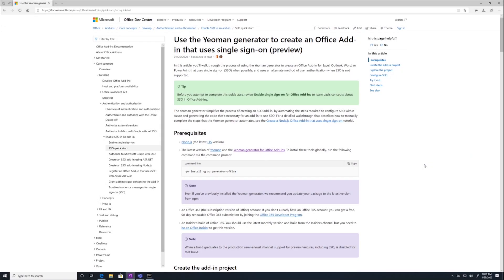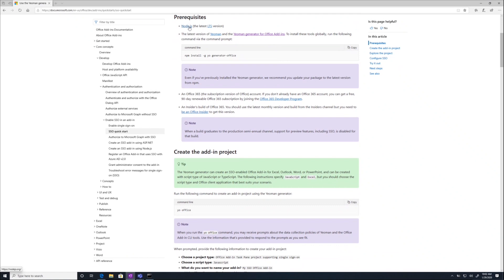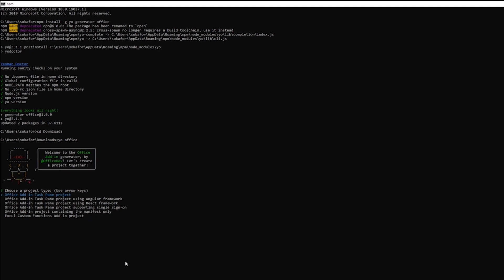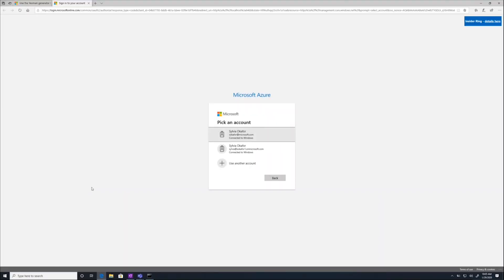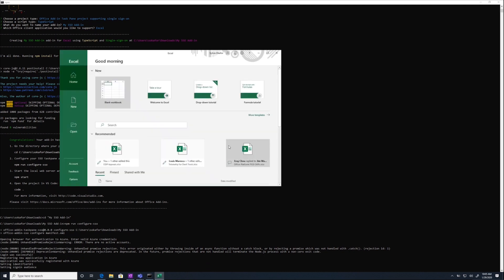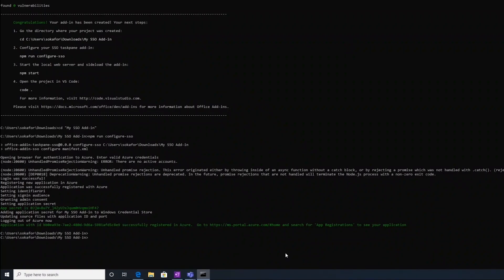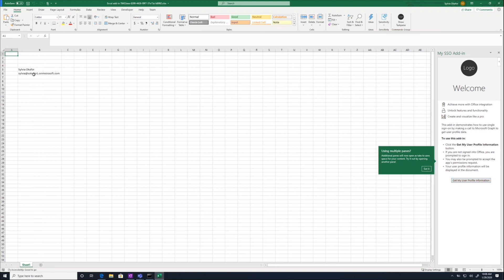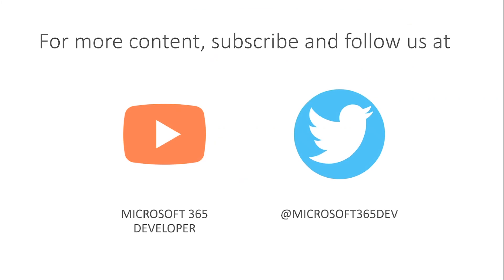Quick demo on using the Yeoman generator to create an Office Add-in that uses single sign-on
In this short video, that you can follow along with, we walk you through the process of using the Yeoman generator to create an Office Add-in for Excel, Outlook, Word, or PowerPoint that uses single sign-on (SSO) when possible, and uses an alternate method of user authentication when SSO is not supported.